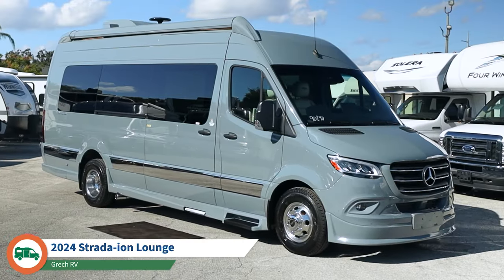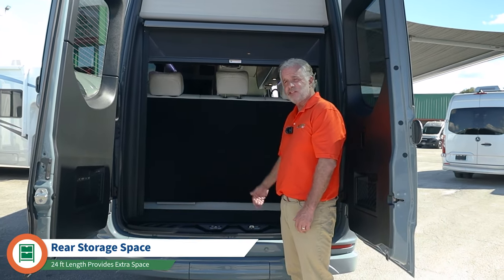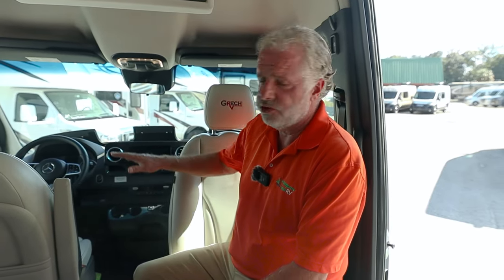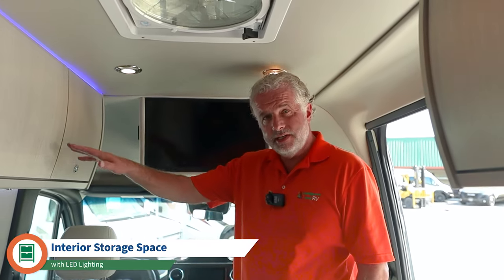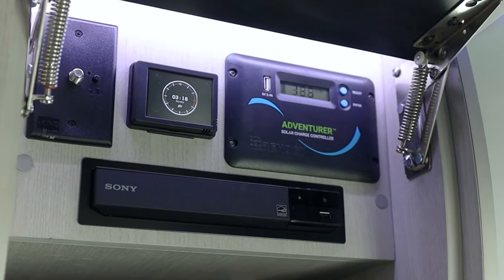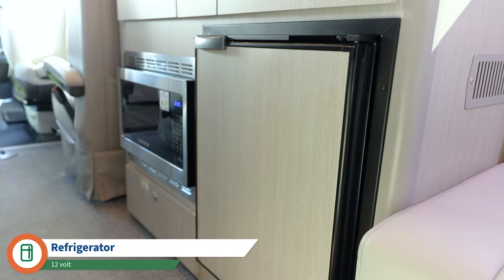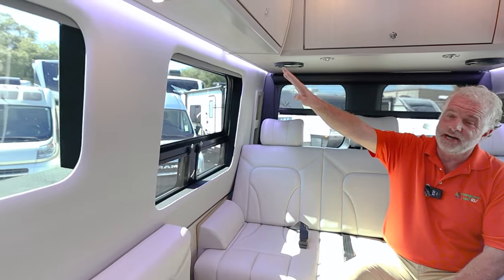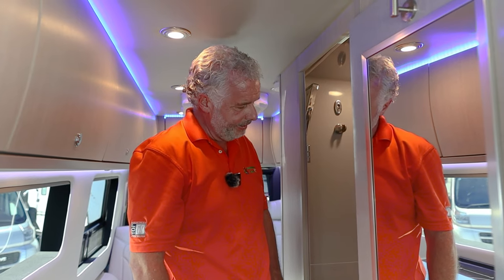2024 Grech Strada-ion Walkthrough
The Strada-ion Class B diesel motorhomes include Grech RV's commitment to excellence through uncompromising efforts to build a beautiful and reliable coach with luxury amenities and the highest level of standard equipment. Whether you travel to see mountains, beaches or friends, this coach will provide all the luxury and functionality you will want while on the road!

General specs of the 2024 Grech Strada-ion Lounge:
Sleeps: 2
Chassis: Mercedes-Benz Sprinter 3500XD Extended
Length: 24 ft
Ext Width: 6 ft 8 in
Ext Height: 9 ft 8 in
Int Height: 6 ft 1 in
Exterior Color: BLUE GREY
Refrigerator Type: Refrigerator/Freezer Combo
Convection Cooking: Yes
Cooktop Burners: 2
AC BTU: 13500 btu
Shower Type: Wet/Bath Shower
Electrical Service: 30 amp